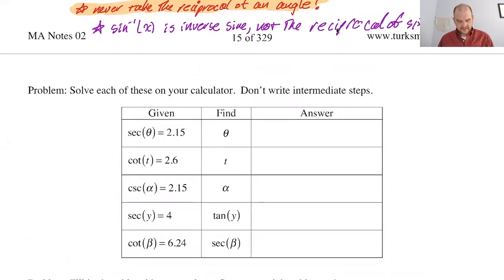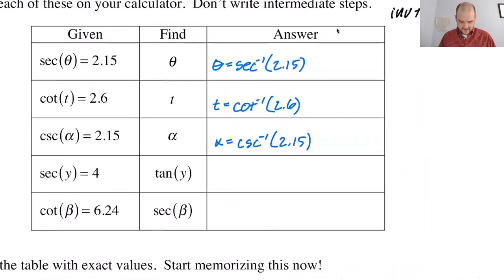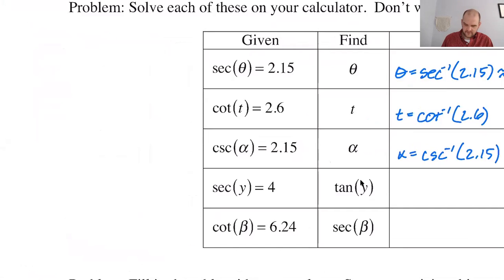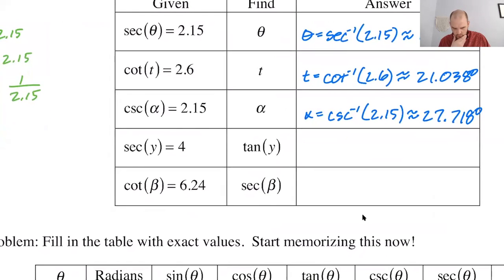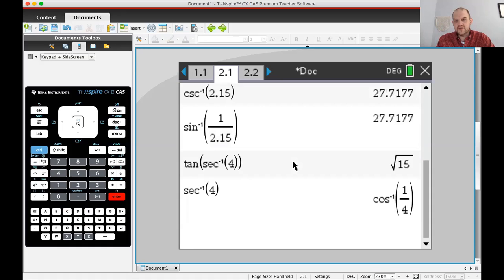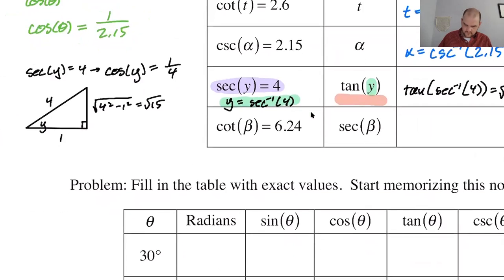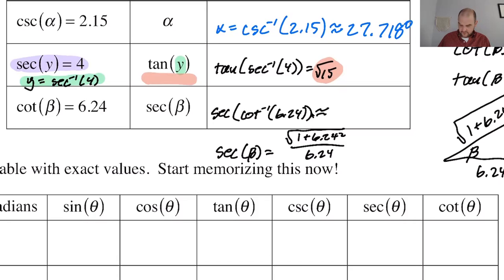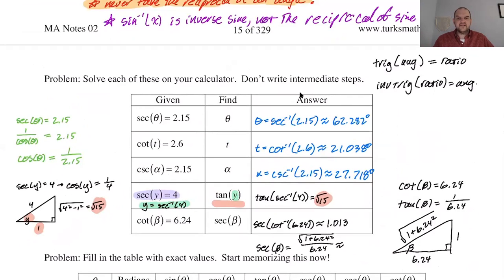Sec, Csc, Cot on Calculator pg 16, pt 1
Topics: evaluating inverse trig functions with the calculator; compositions of trig functions and inverse trig functions on the calculator; the old triangle trick; drawing a triangle based on a trig ratio; using a triangle to find a ratio; finding exact values of compositions by hand